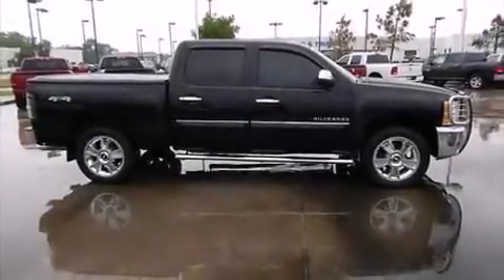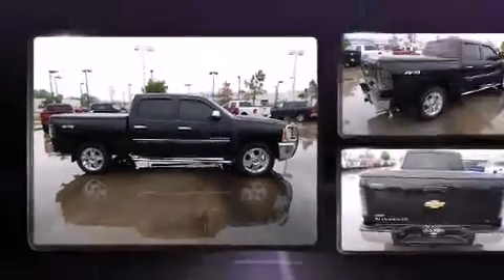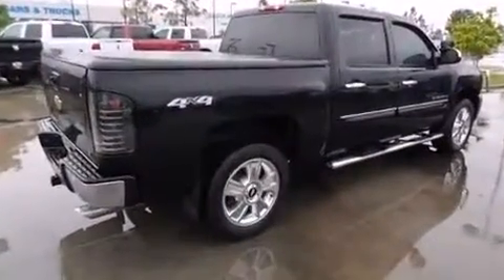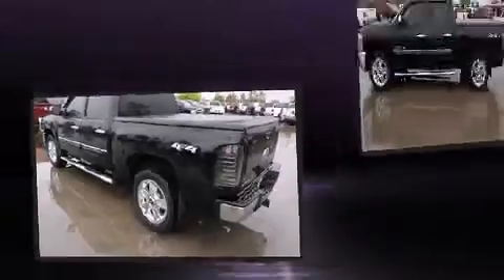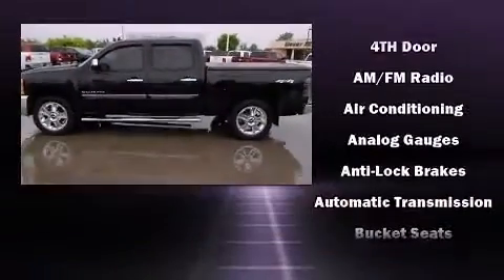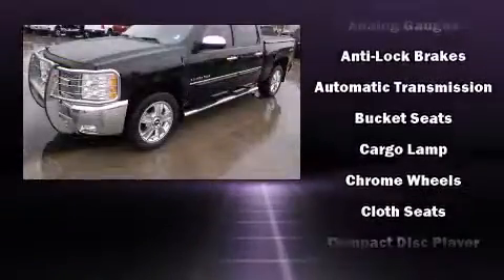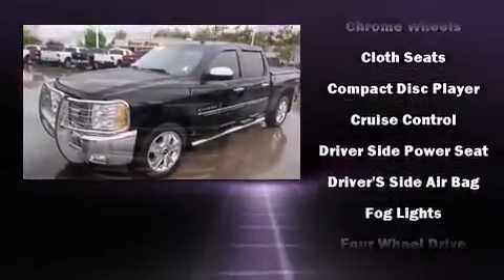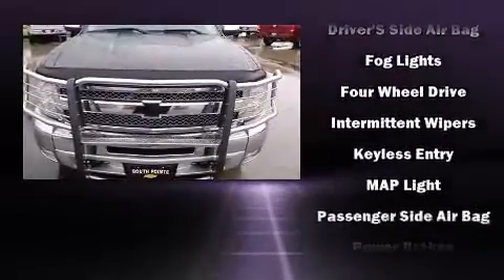2012 Chevrolet Silverado 1500 LT in Tulsa, OK 74133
Step into the 2012 Chevrolet Silverado 1500. All of the premium features expected of a Chevrolet are offered, including: front and rear reading lights, 1-touch window functionality, a tachometer, an outside temperature display, fully automatic headlights, power windows, and cruise control. Chevrolet also prioritized safety and security with features such as: head curtain airbags, front SIDE impact airbags, traction control, a security system, onStar, and ABS brakes. With electronic stability control supplementing mechanical systems, you'll maintain precise command of the roadway. A Carfax history report provides you peace of mind by detailing information related to past owners and service records. Our aim is to provide our customers with the best prices and service at all times. Please don't hesitate to give us a call.